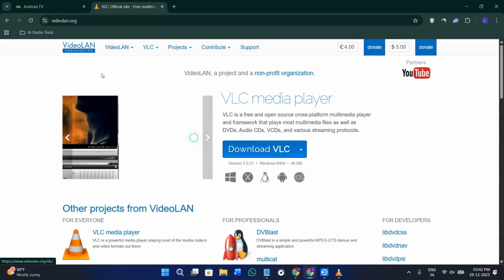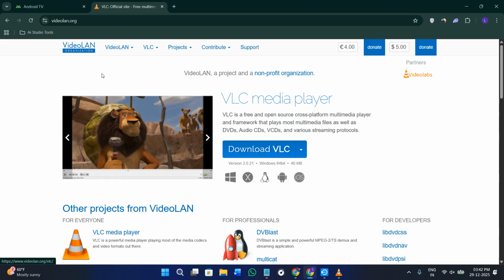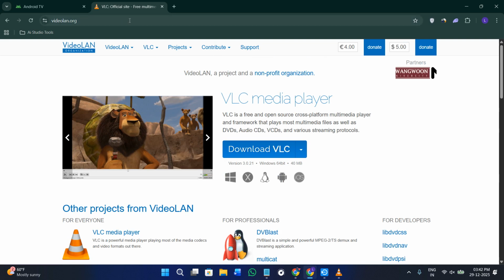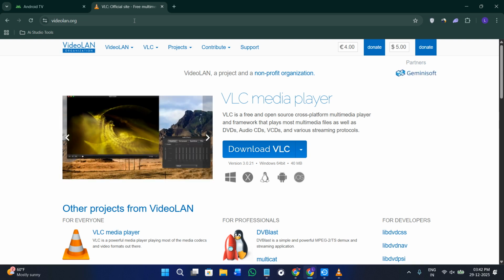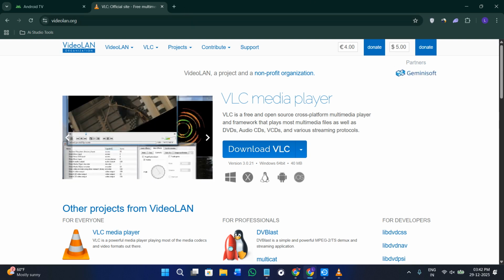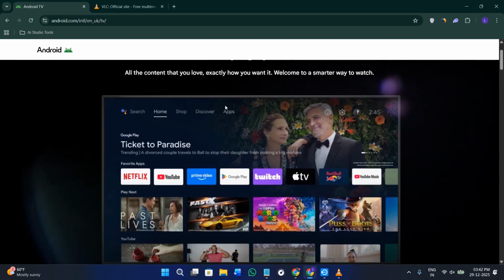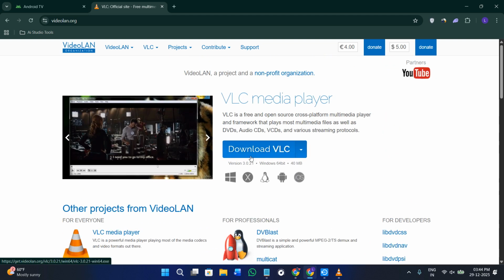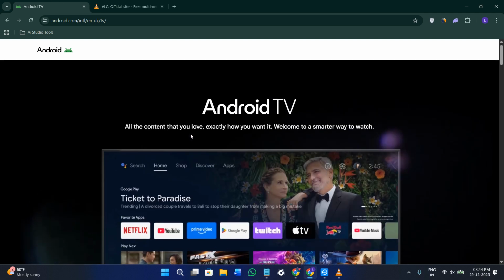How To Use VLC Player Streams On Android TV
In this video, we provide an easy-to-follow guide on how to use VLC Player streams on Android TV. This tutorial shows step by step how to set up VLC, add your streaming links, and enjoy live TV, movies, and other media directly on your Android TV. Learn how to configure VLC for smooth playback, manage playlists, and get the most out of your streaming experience.